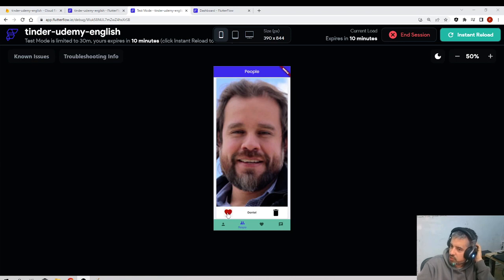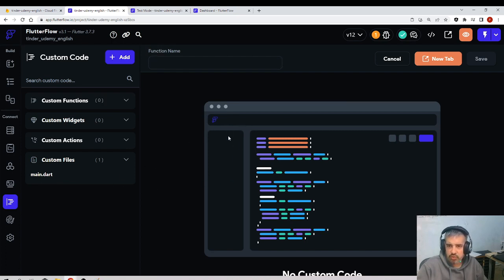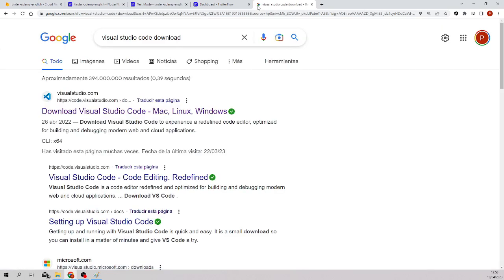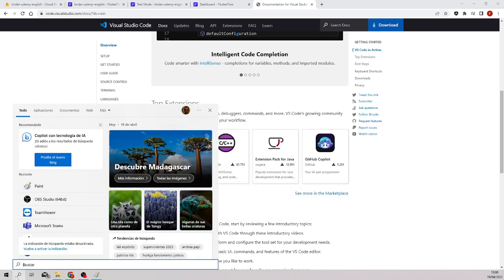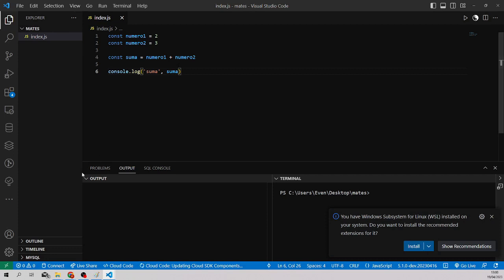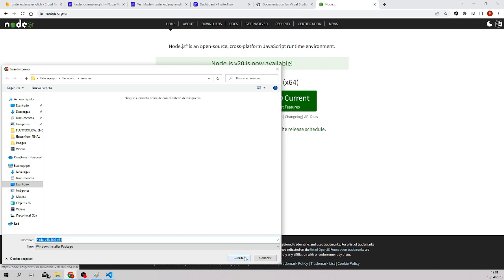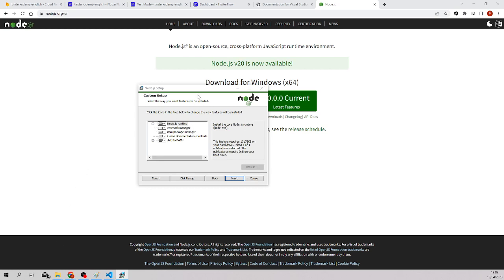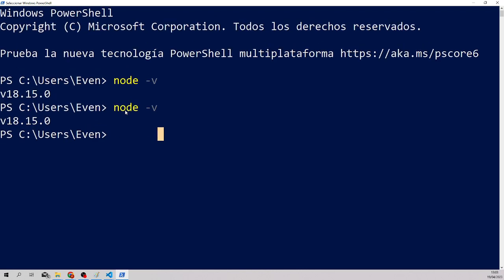34 Tinder needed tools